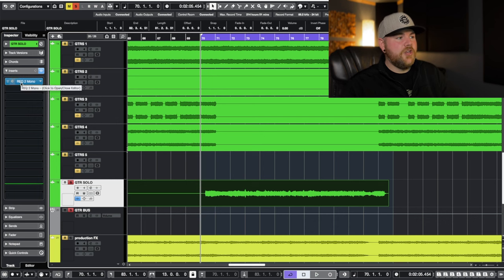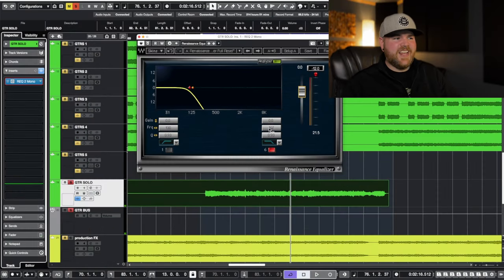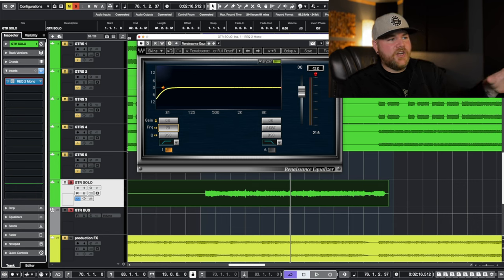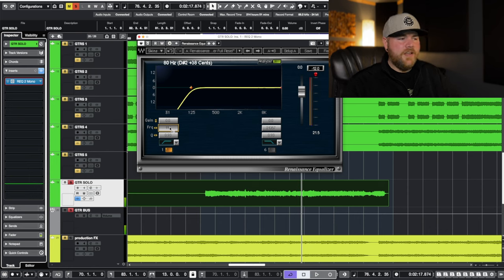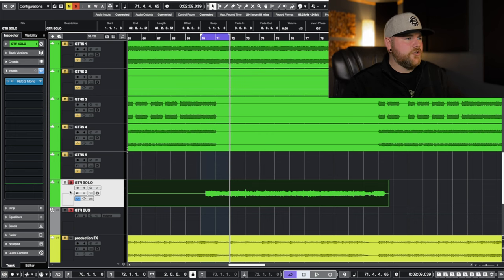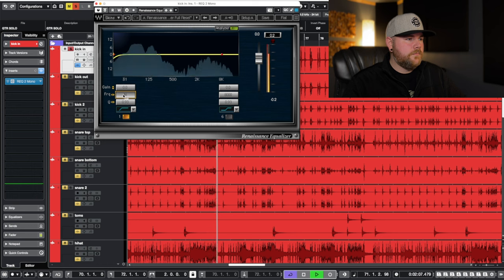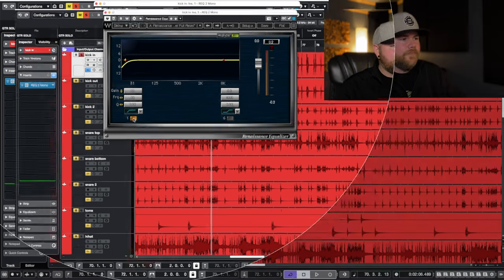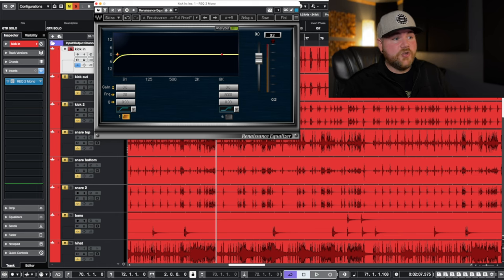Using High Pass Filters When Mixing (Hi-Pass Filter)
Using High Pass Filters When Mixing

Are you tired of your mixes lacking clarity and punch? Learn the power of using hi-pass filters in your mix!

In this video, we'll cover the basics of what a hi-pass filter is and how it works to remove unwanted low-frequency information from your tracks.

We'll also dive into the specific benefits of using a hi-pass filter, such as freeing up headroom, improving the definition of your mix, and making space for other elements in your mix.

So, if you want to up your mixing game, watch this video and learn the importance of using hi-pass filters.

0:00 Intro
0:31 How High Pass Filters Benefit Your Mix
1:26 DAW Tutorial - Guitar Solo
4:22 DAW Tutorial - Kick Drum
5:39 Using High Pass Filters On Other Tracks
6:21 Conclusion
6:56 Outro